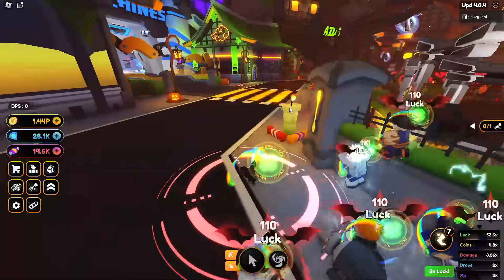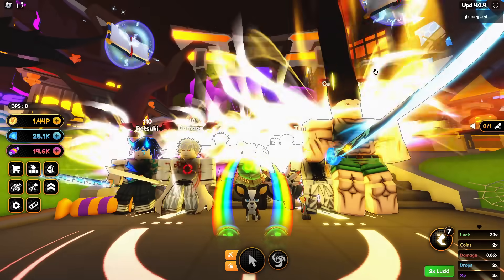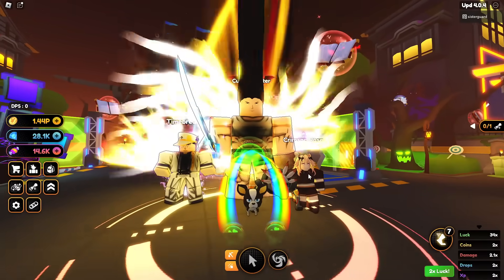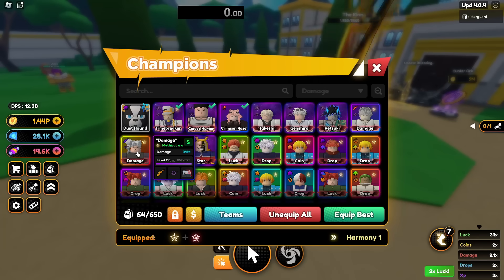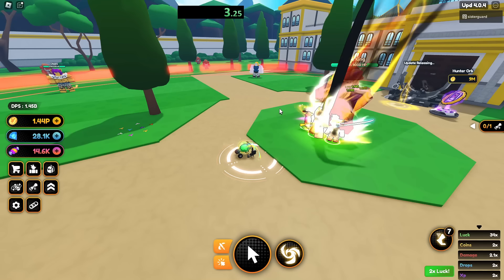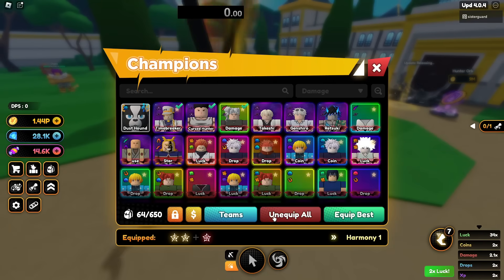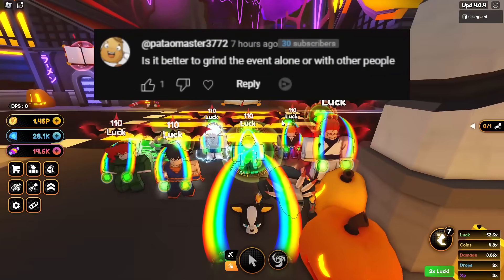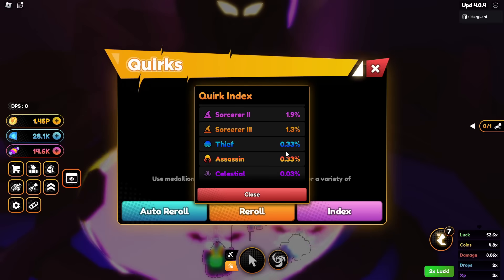Are Scaling Units Right for You? - Viewer Questions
I wanted to go over the new scaling units and if they are right for you and how you can figure out if you should use them. I also got several other viewer questions about update 4 in anime champion simulator.